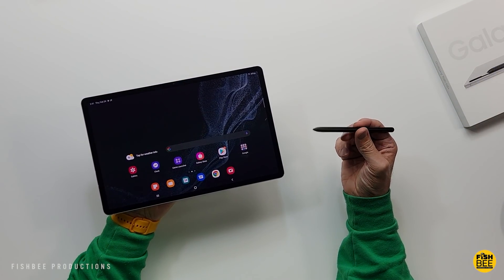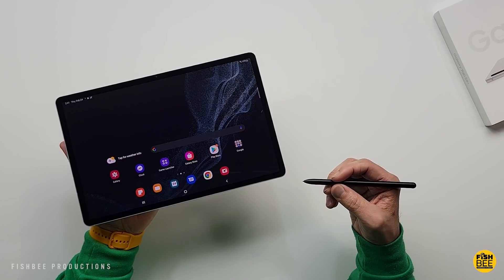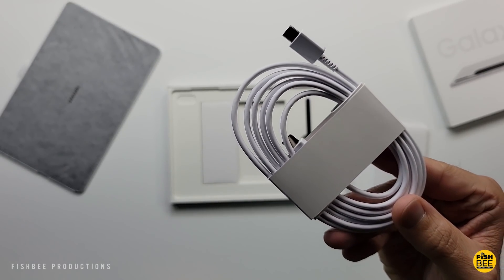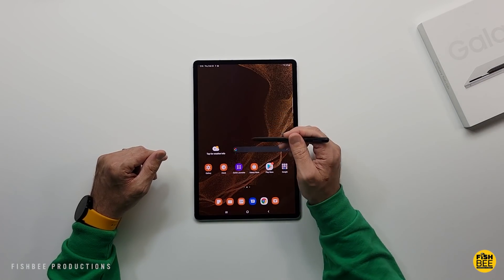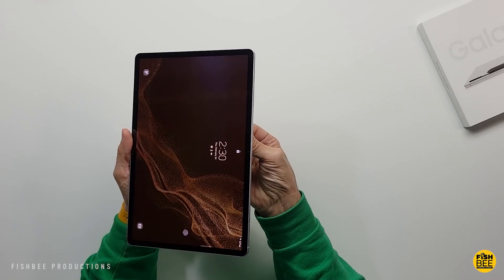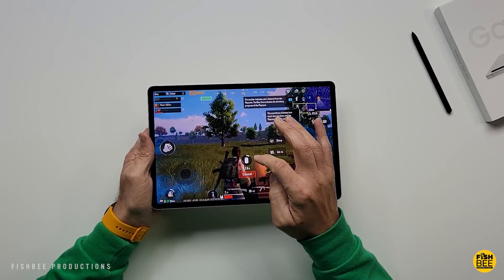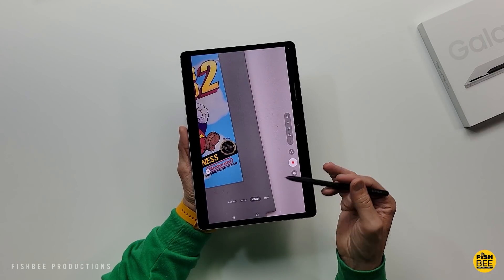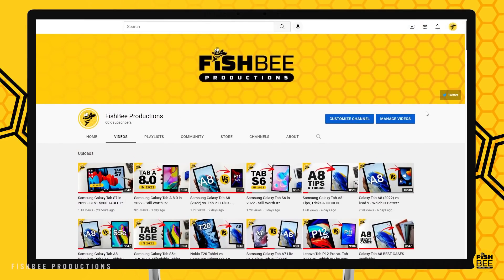Galaxy Tab S8 PLUS (2022) - Unboxing and Review!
Samsung Galaxy Tab S8 PLUS (2022) - Unboxing and  Review!

Samsung Galaxy Tab S8 PLUS on Amazon

45W Super Fast Charger on Amazon